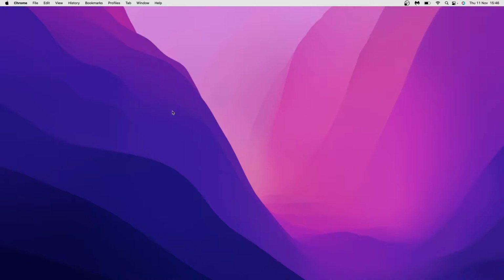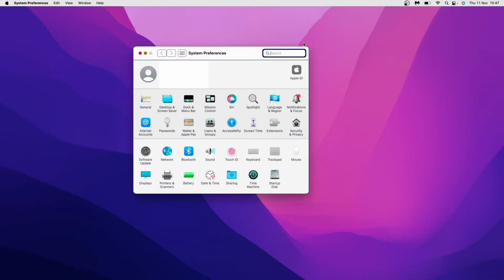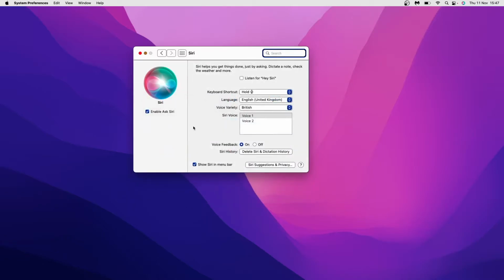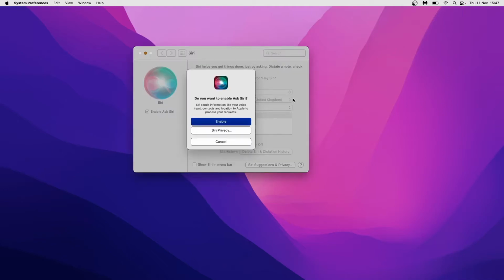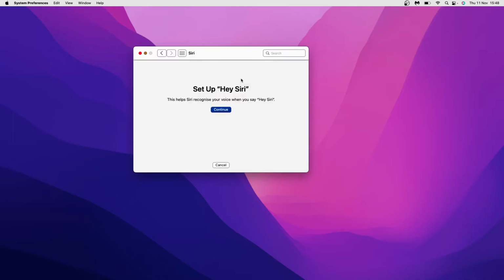How to Enable and Set Up Siri on Mac